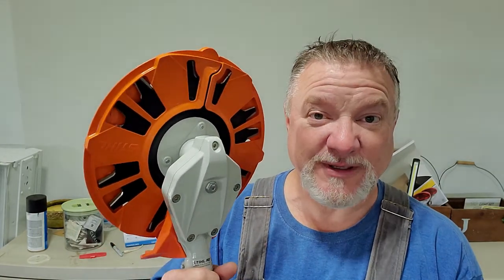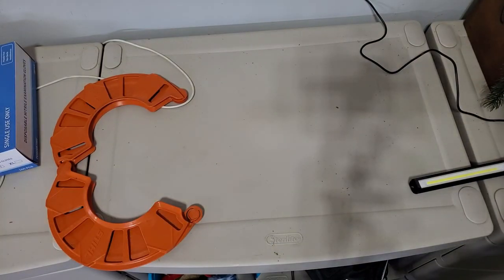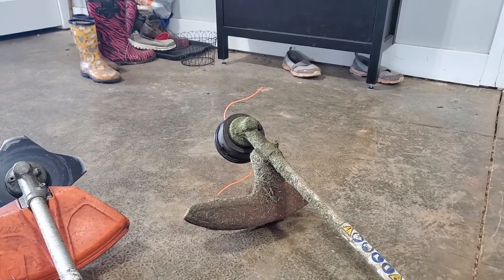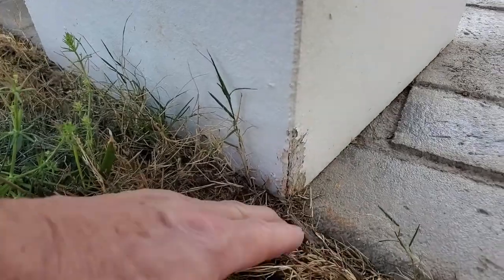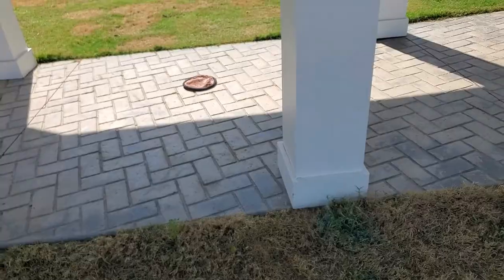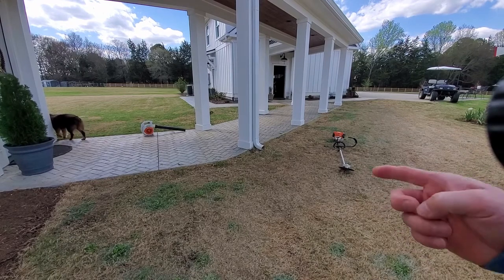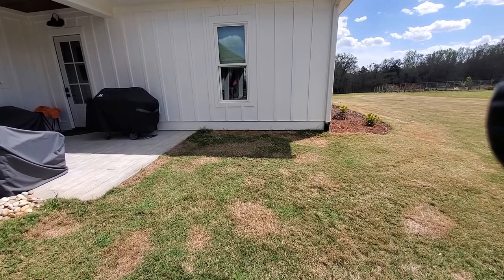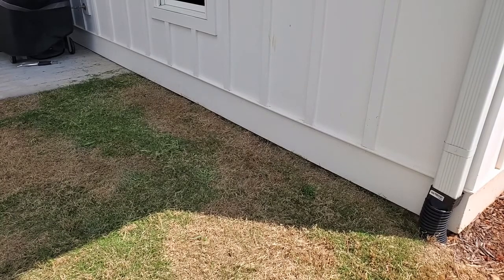Stihl RG-KM Reciprocator Attachment | Multi-Task Tools (Rotary Cutting Head)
Review of the Stihl RG-KM Reciprocator Attachment | Multi-Task Tools (Rotary Cutting Head Attachment)